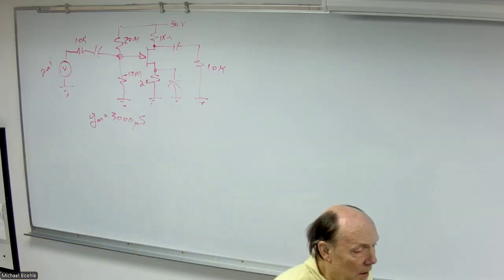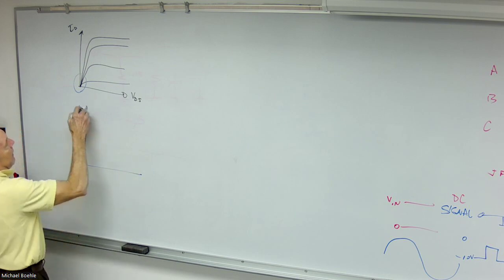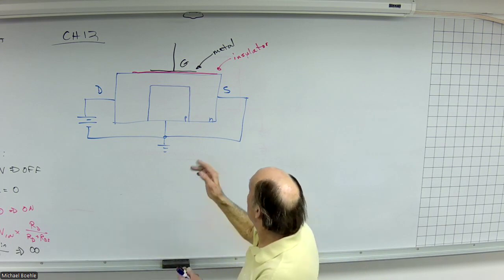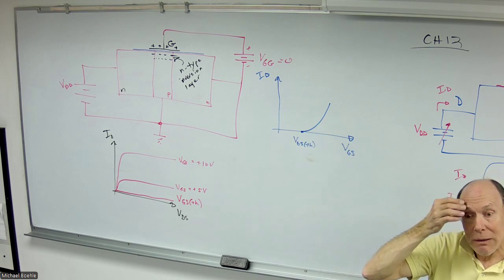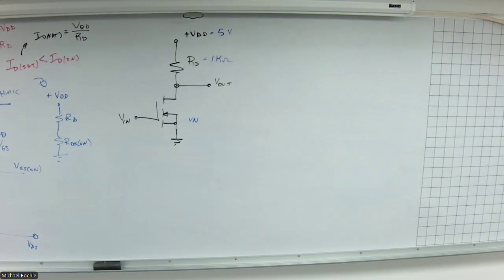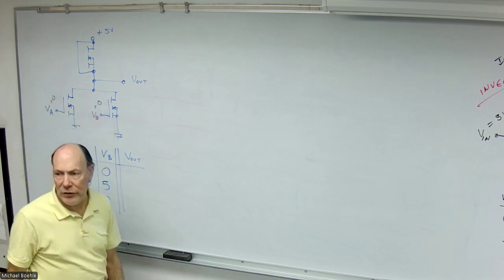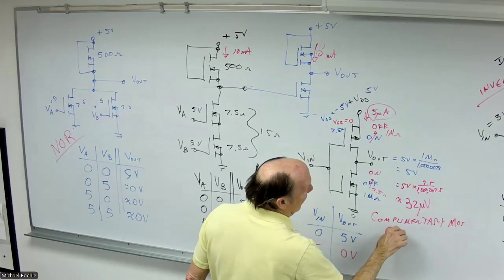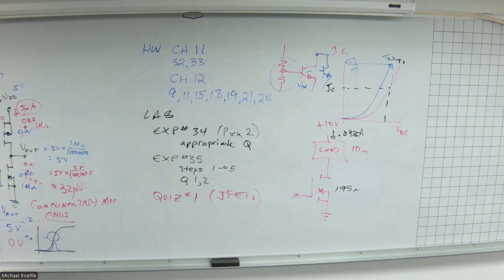EET 215 Week 3 SP25